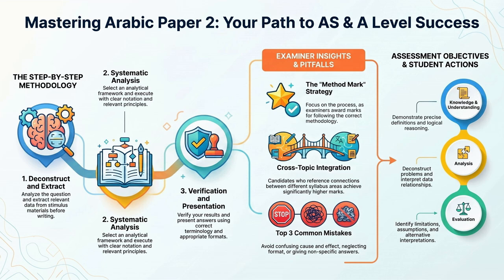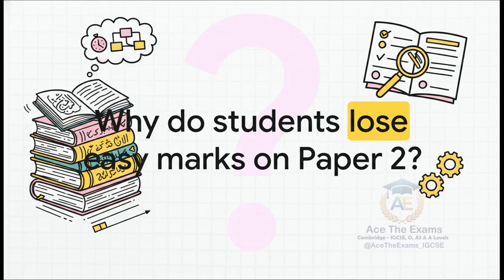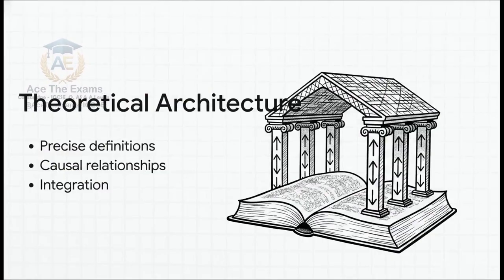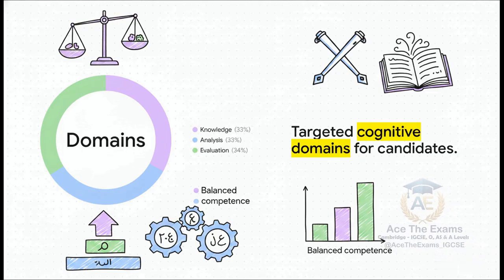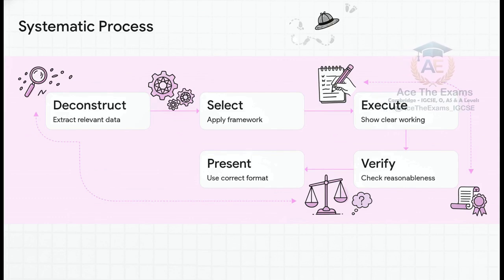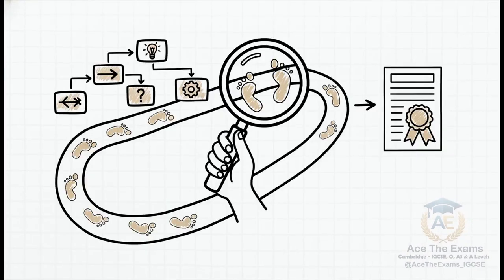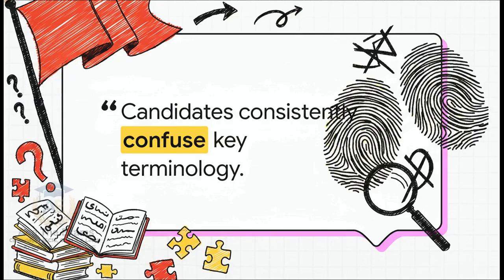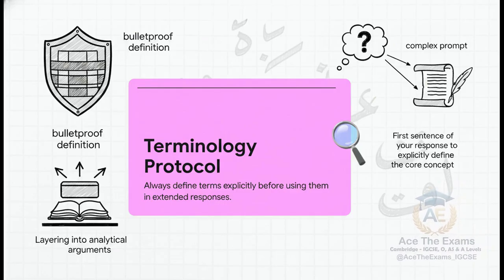A* Exam Guide: Pa... | Cambridge AS and A Level 51 Arabic - Cambridge AS and A Level 9680 | Ace The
Ace The Exams Cambridge AS and A Level 51 Arabic - Cambridge AS and A Level 9680 revision lesson for IGCSE, O Level, O Levels, AS Level, AS Levels, A Level and A Levels exam preparation.
This video helps students revise 51 Arabic - Cambridge AS and A Level with syllabus-focused explanations, past paper thinking, exam technique, and mark scheme style learning.

Topic: Paper 2 Reading and Writing- Structure and Timing - Arabic 9680 - AS and A Level
Subject: 51 Arabic - Cambridge AS and A Level 9680